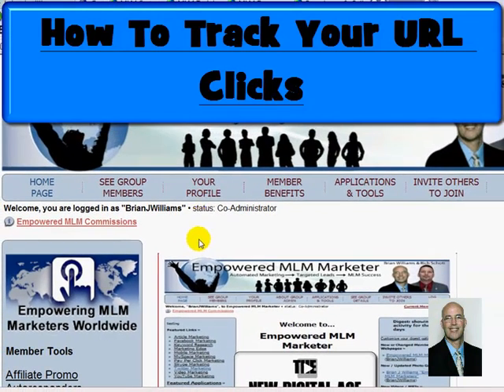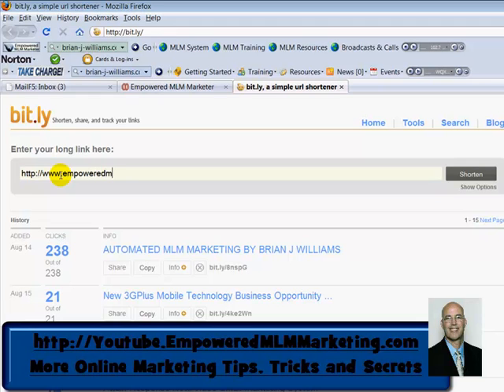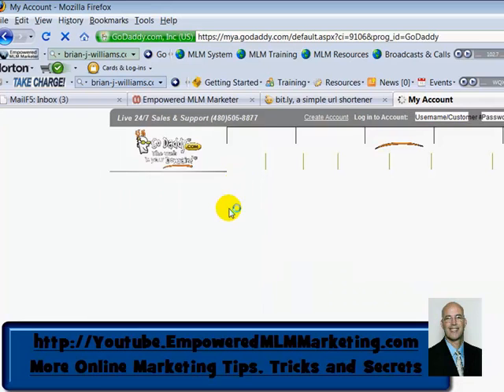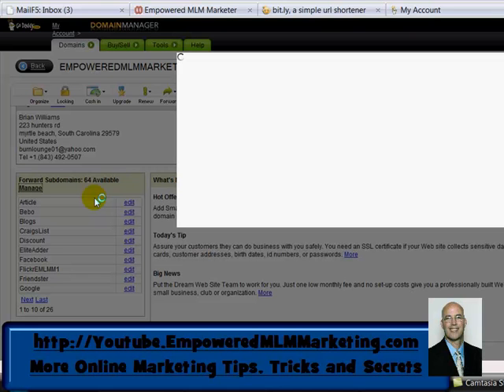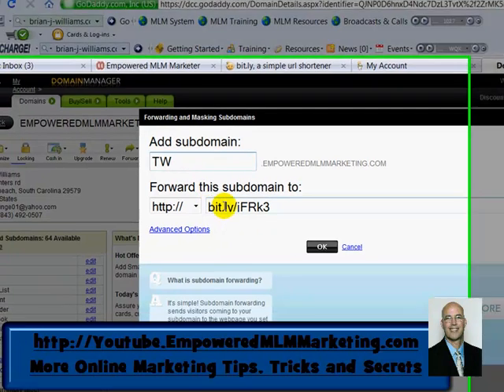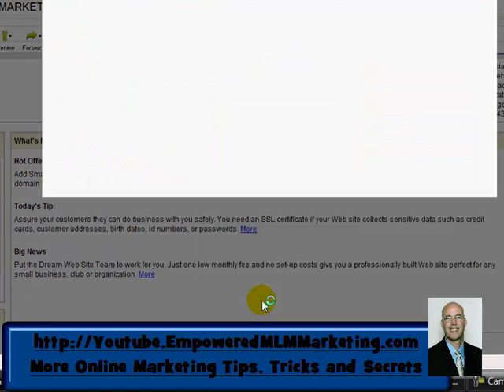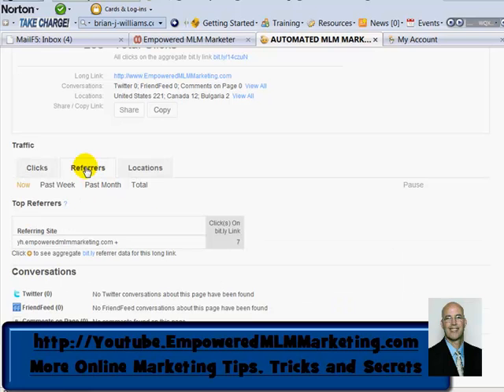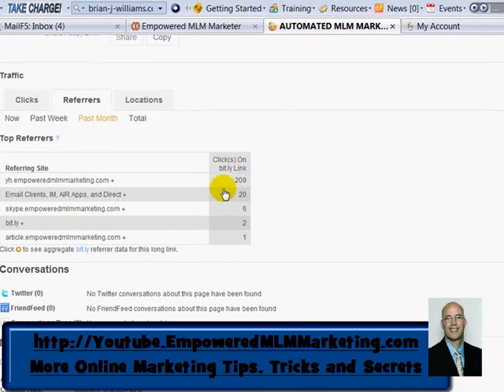Tracking Your MLM Marketing and MLM Leads Sources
Tracking Your MLM Marketing and MLM Leads links. This MLM marketing strategy is how I recruit over 30 people per month into my businesses. This is a tutorial demonstration I did for my company's ("Empowered MLM Marketer") training section. I hope this MLM marketing tutorial contributes to your success.

Empowered MLM Marketer is a complete mlm marketing system for Network Marketers.

The focus here at Empowered MLM Marketing is on teaching you how to set up easy to learn automated mlm marketing systems that generate highly targeted leads. By highly targeted leads we mean prospects that have already viewed your promotion via a lead capture page and have taken the next step to contact you so your time is only spent talking to people that are truly interested in what you have to offer. Traditional MLM marketing has always instructed affiliates to talk to anyone, "never pre qualify a prospect" is what you are told and as a result much time is spent with uninterested prospects and a mlm marketing strategy that is not effective plus increased frustration from all the "NO's" you hear.

The Empowered MLM Marketing system empowers you by having your prospects contact you first and we do that by empowering you with knowledge, technology and automation to find highly targeted leads on autopilot. With automated mlm marketing you can virtually generate as many leads as you can handle and with our residual marketing concept a large portion of your leads come in automatically.
Empowered MLM Marketing LLC.